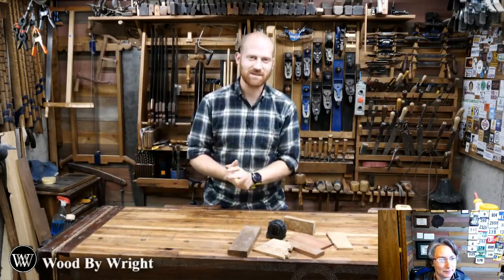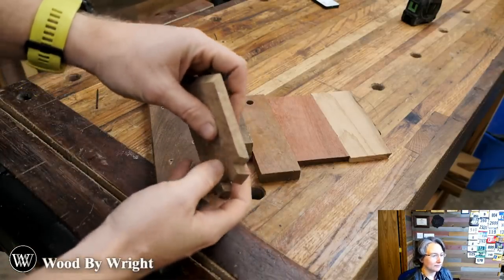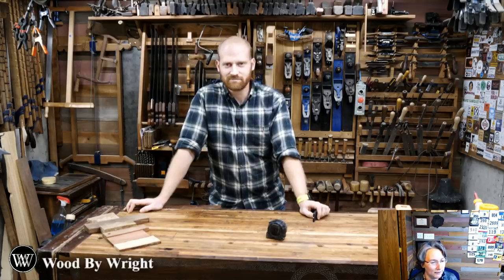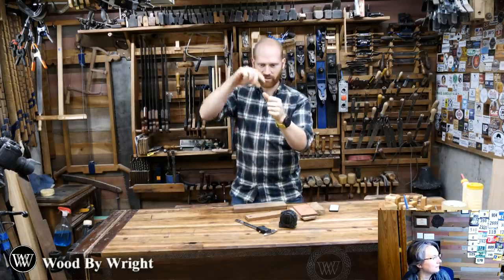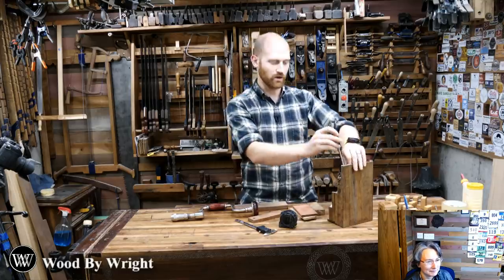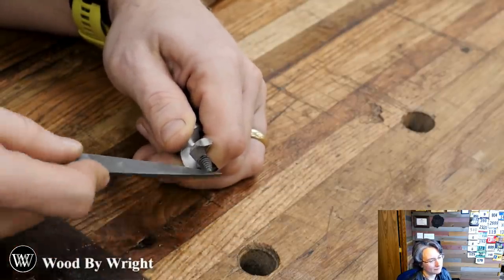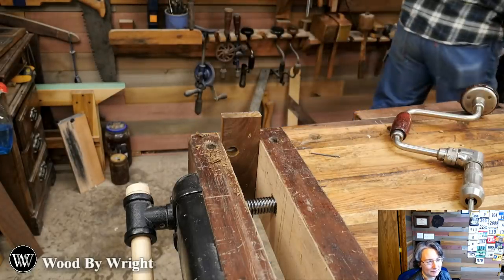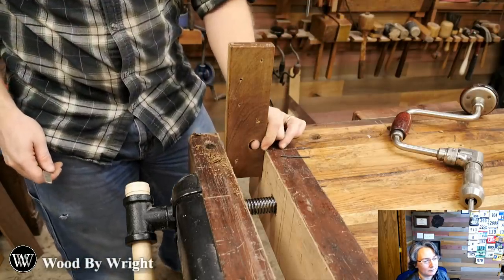Making a Simple Christmas Gift One Hand Book Holder.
Tonight we are going to make a quick Christmas Present for the book worm in your life. the one hand book holder makes reading with one just one hand much easier and the best part is it can be made in just a few minutes.

Kyle Prince -
Travis Reese -
William Fleming -
Alan Smith